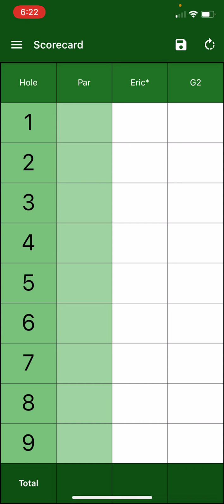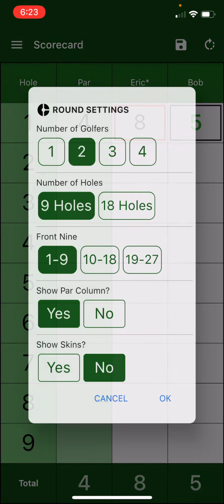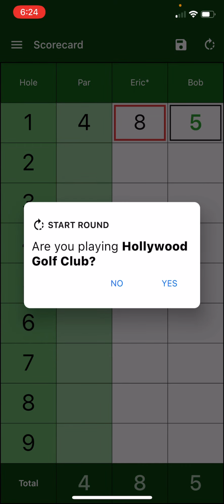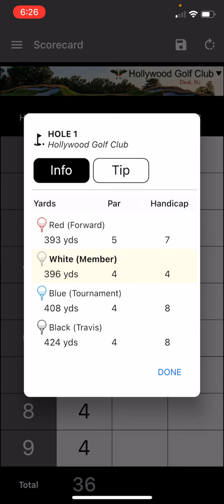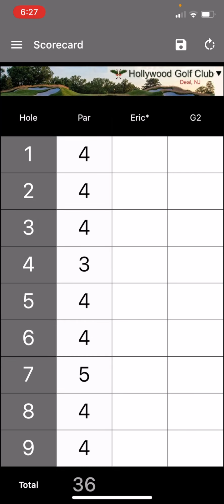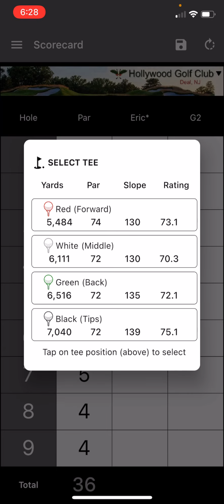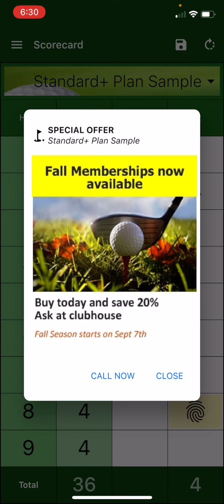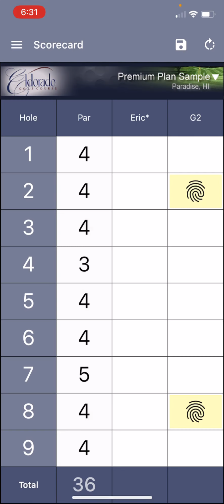EasyScore Partner Benefits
Demonstrates the benefits of being a partner course, including membership plan options,  and how to give it a test drive yourself.  This service will be available in version 3.0